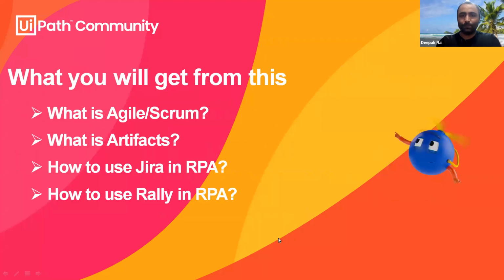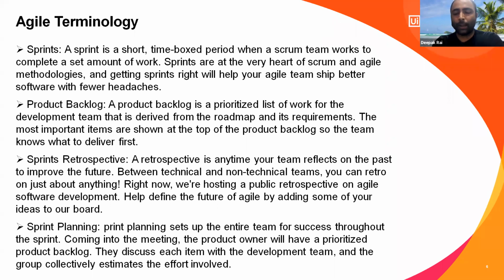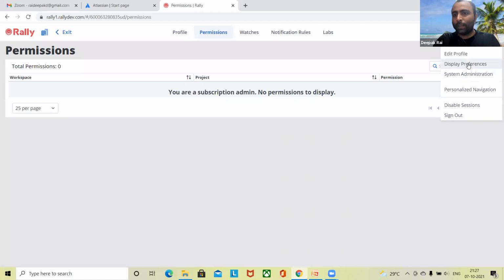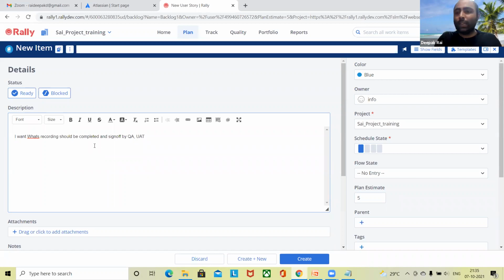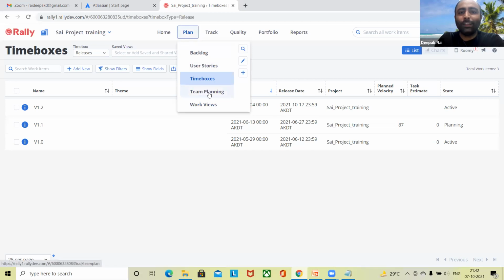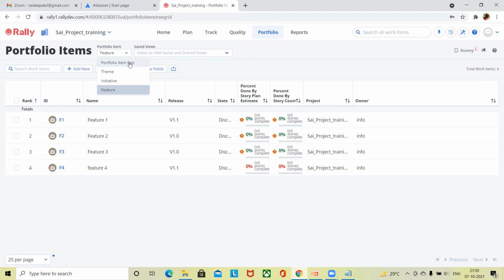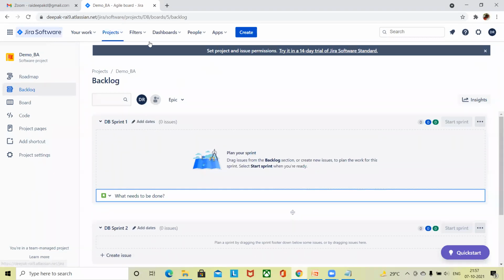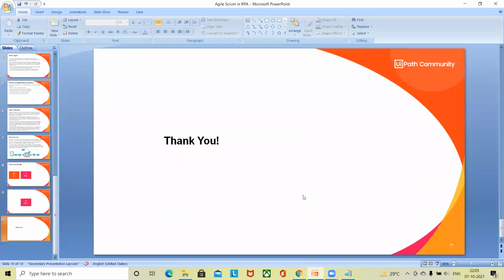RPA Business Analyst Workshop - Day 6 - Agile, Scrum in RPA ! How to use Rally !How to use JIRA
Hello Everyone,
Are you looking for content on RPA BA here you go...

RPA Business Analyst Workshop Day 6:
Agile, Scrum in RPA, we will deep dive into the following topics.

Speaker:  Deepak Rai (UiPath MVP)

In this video we will cover following topics:

1. What are the different software methodologies used in RPA?
2. What is Agile Methodology.
3. How to use Agile Methodology in RPA and what are the uses of it.
4. What is Scrum?
5. What are the different techniques in Scrum.
6. How to use JIRA.
7.How to use Rally.
8. What are the uses of Scrum in RPA projects.
9. User stories and lot more..